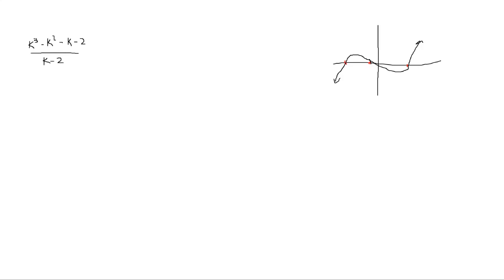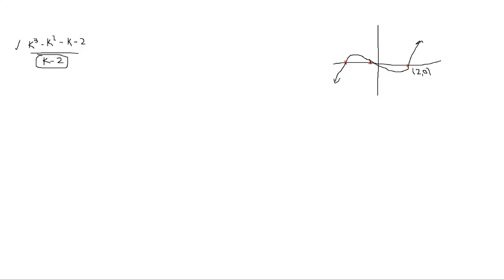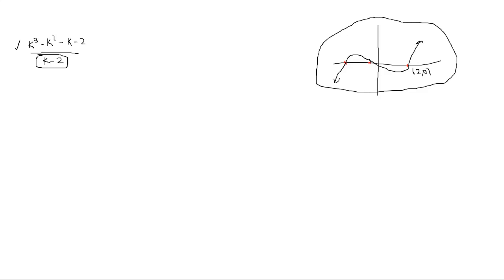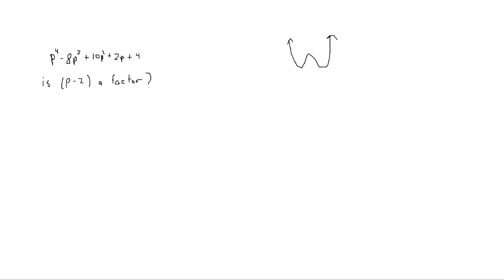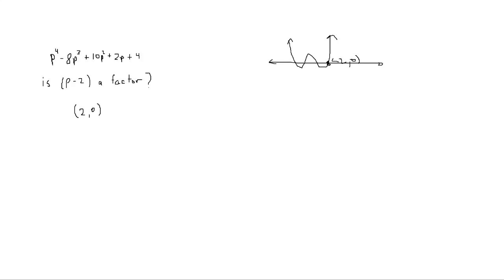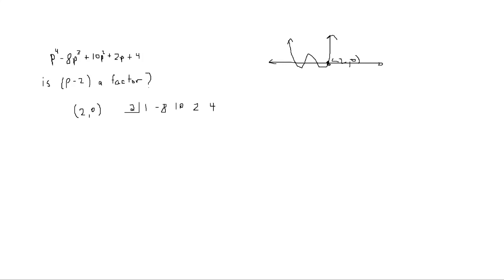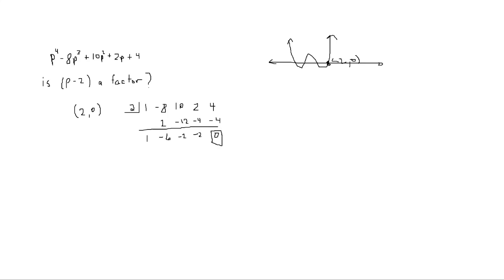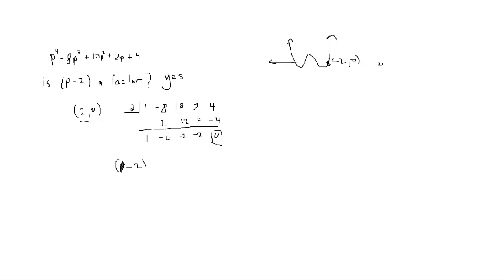Using the Remainder Theorem to Find Factors of Polynomials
Using synthetic division (the Remainder Theorem) to find factors of polynomials.